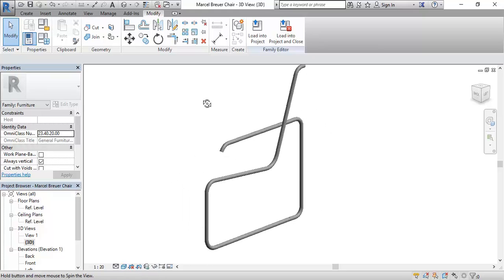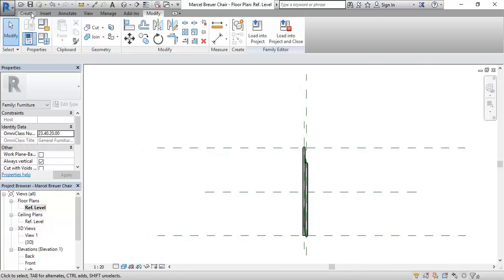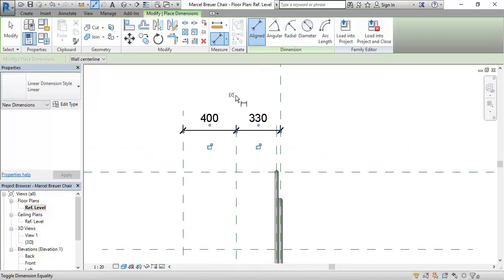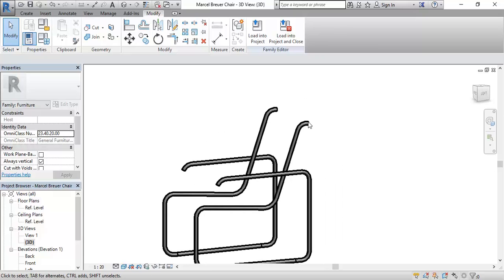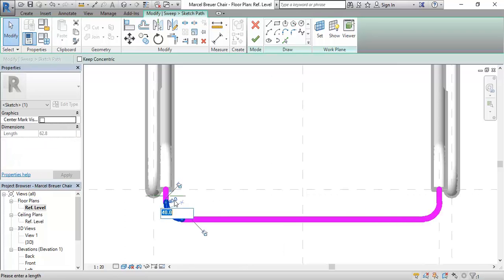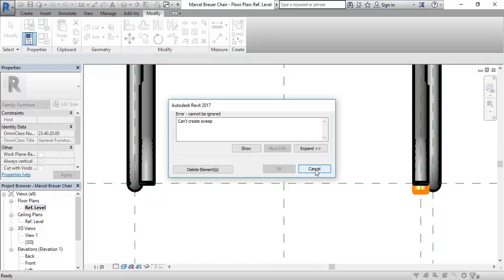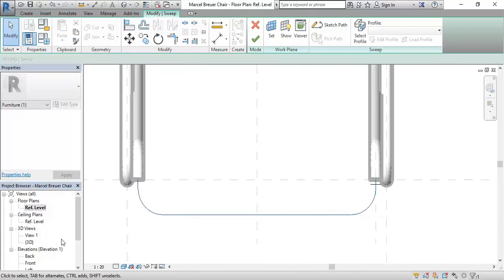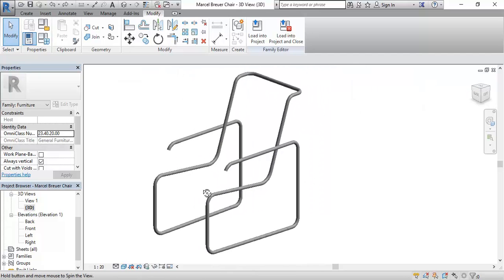Mary St 32 Furniture Modelling Pt 5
Revit tutorial showing furniture modelling